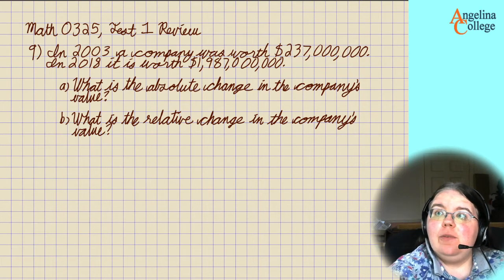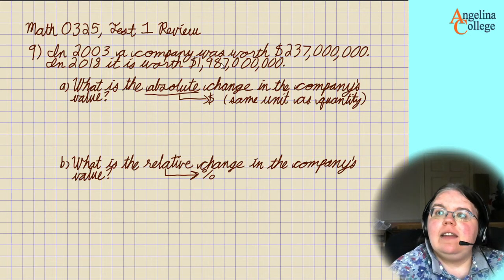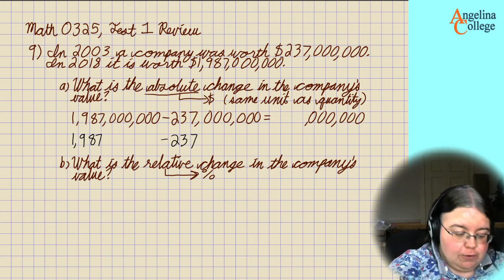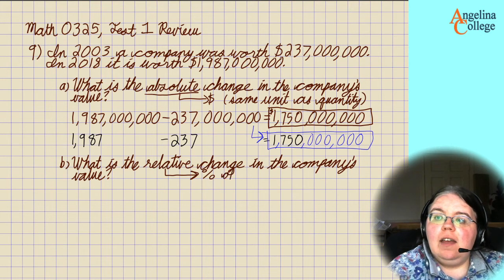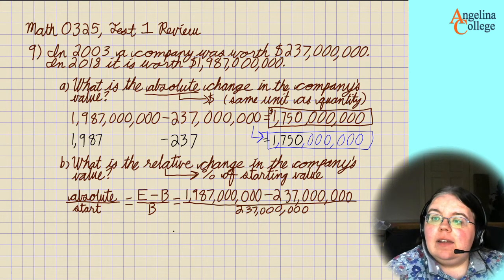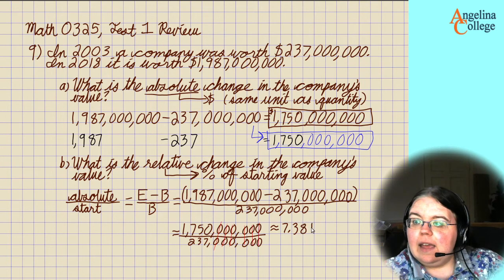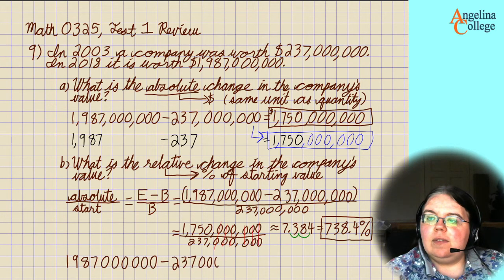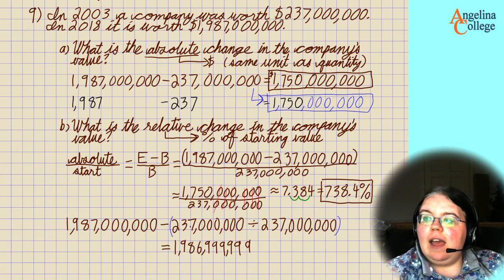Math 0325 Review 1 Question 9